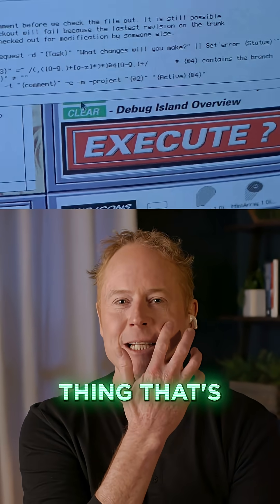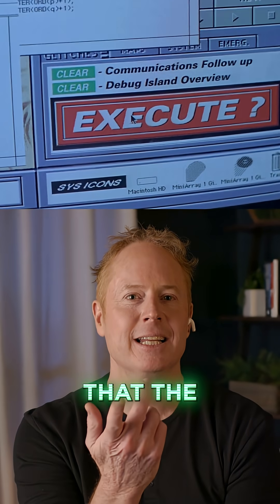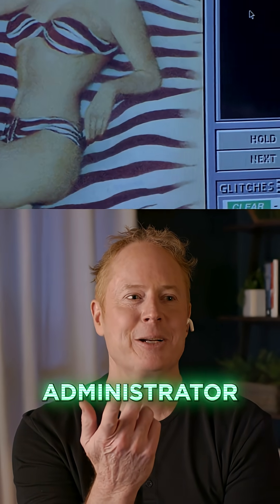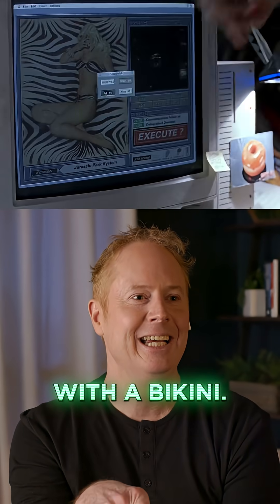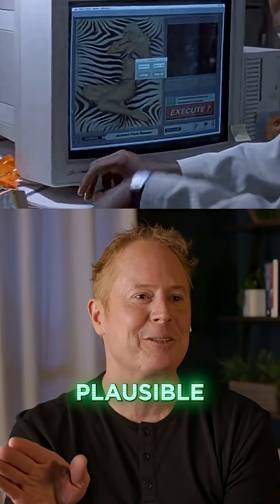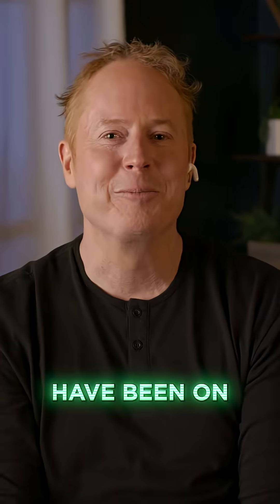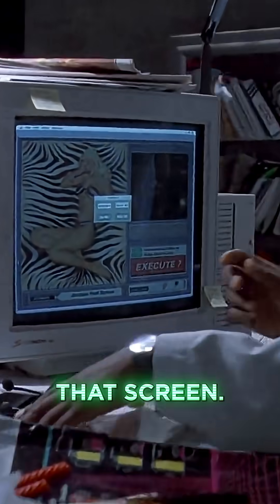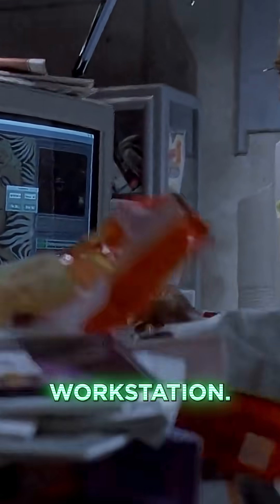Jurassic Park (1993) - "IT'S A UNIX SYSTEM!" - Cybersecurity Expert Reacts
⭐ Wordfence is Trusted by over 5 Million Websites

Is this hacking scene from Jurassic Park legit? Wordfence co-founder and cybersecurity expert Mark Maunder reacts and tells us more.

Wordfence is designed for defense in depth by giving you a layered approach to security with our range of features.

🧠 Audit Log (included in Premium, Care, and Response):
Securely records critical events for forensic investigation and insight.